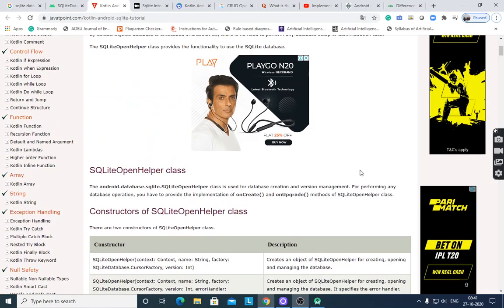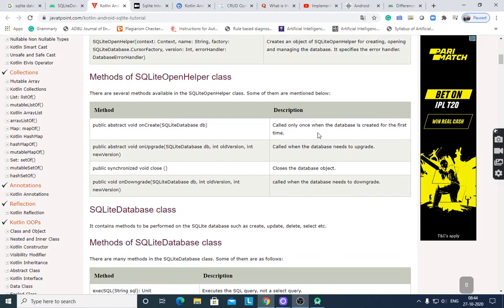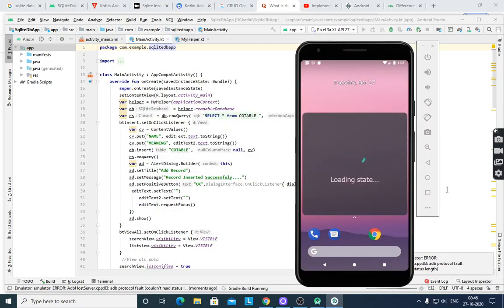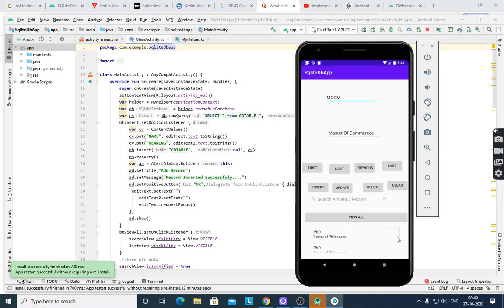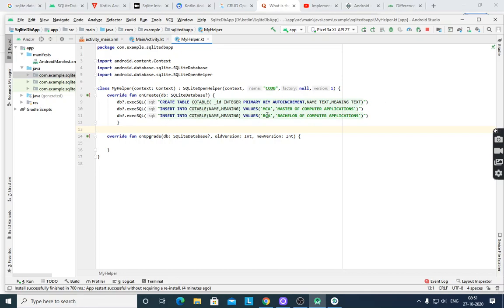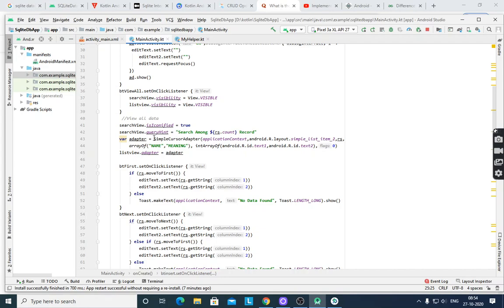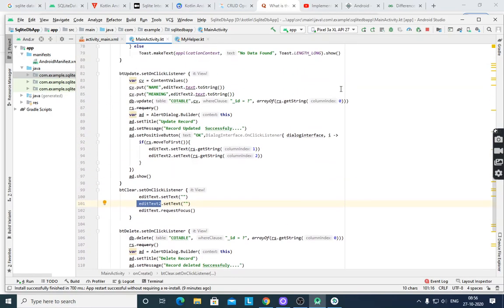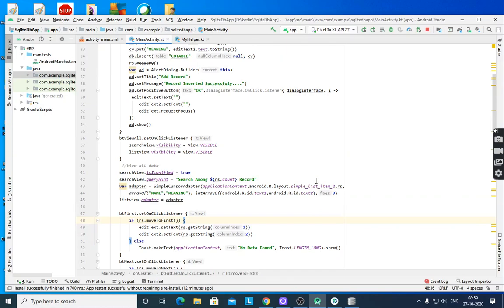KotlinAndroidSQLite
This lecture covers the creation of the android SQLite database and its operations.